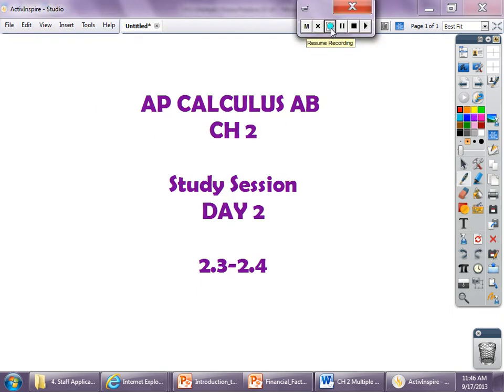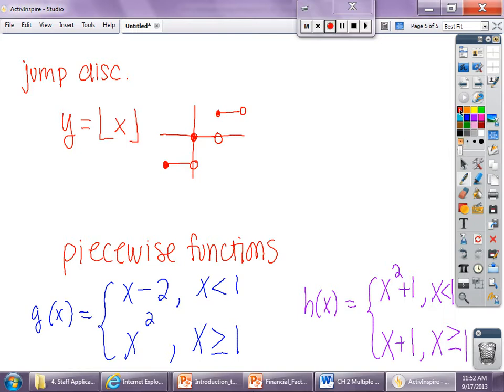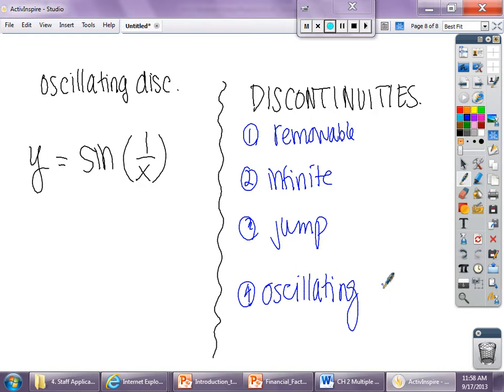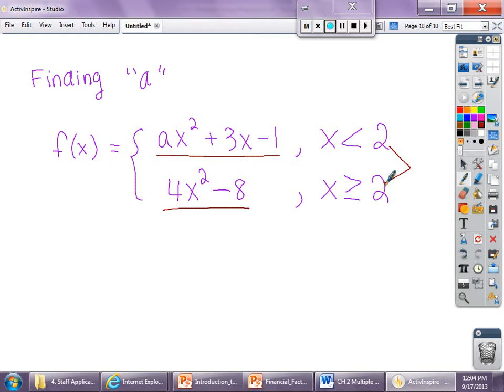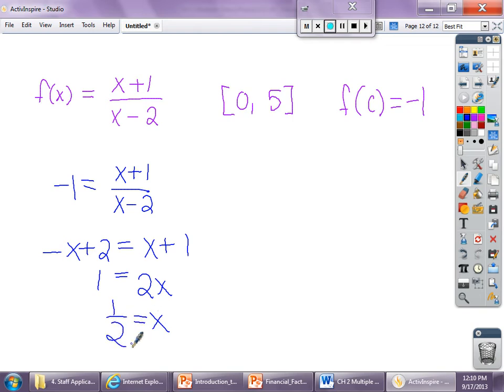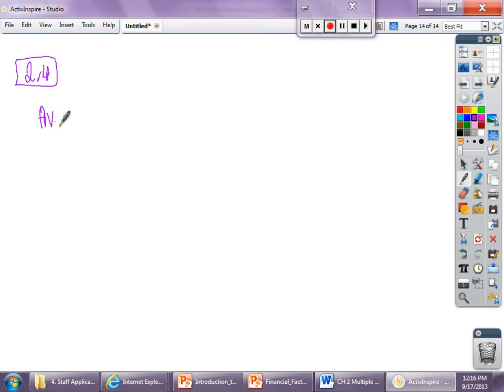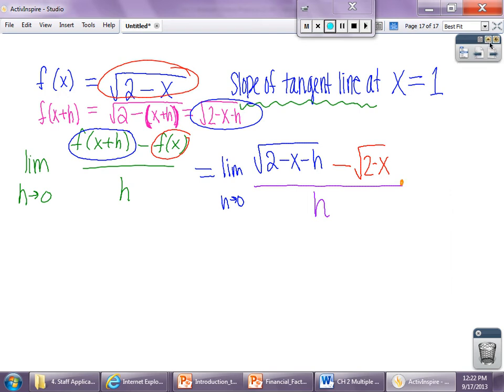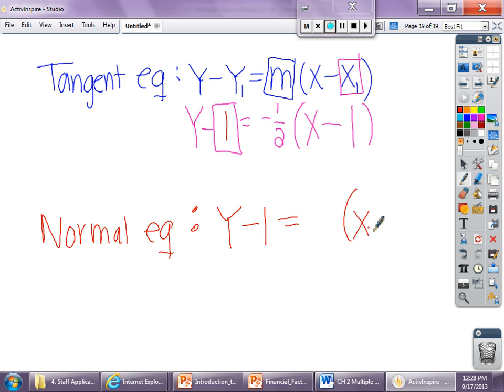CH 2 Study Session DAY 2 13 9 17